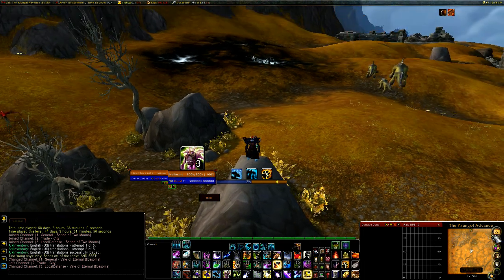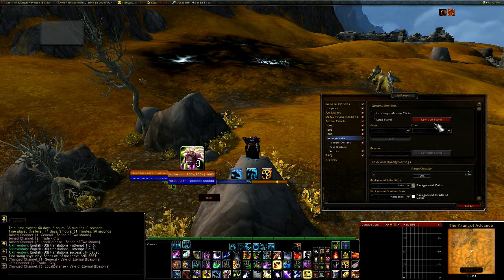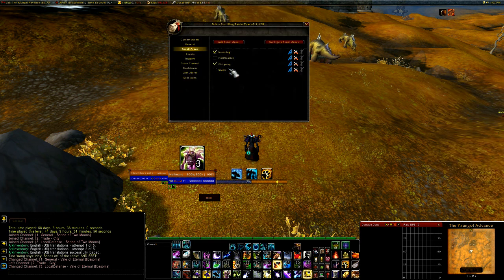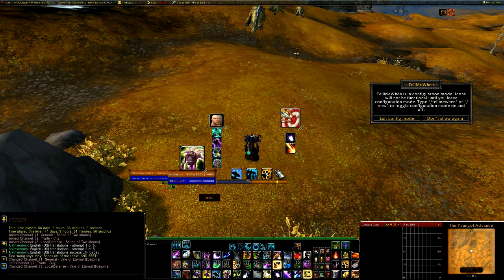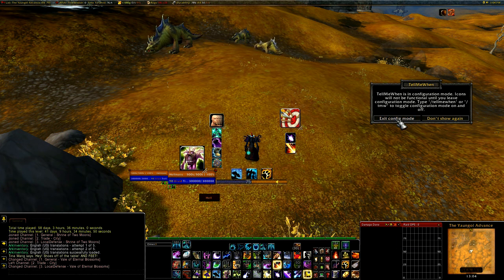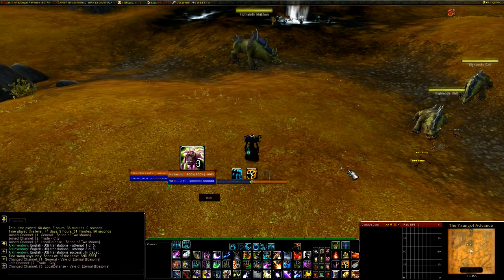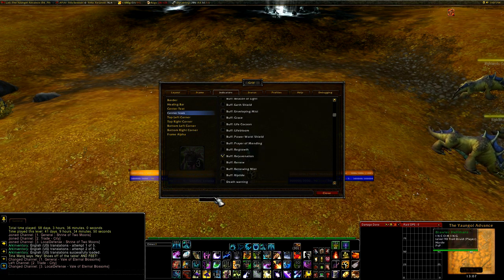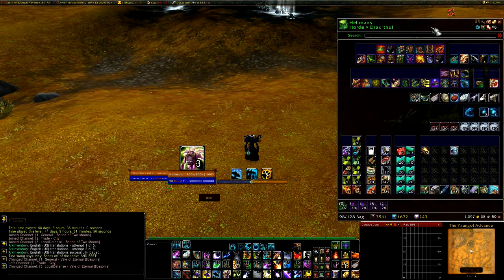World of Warcraft - 5.3 Balance Druid - Addon Overview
Here comes the DOOMKIN !